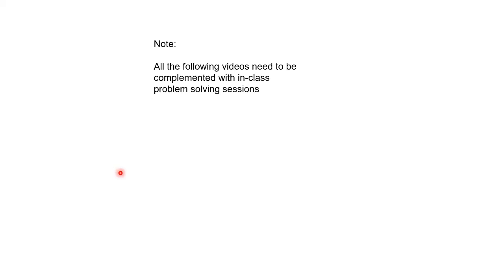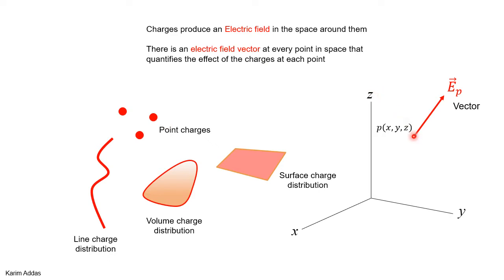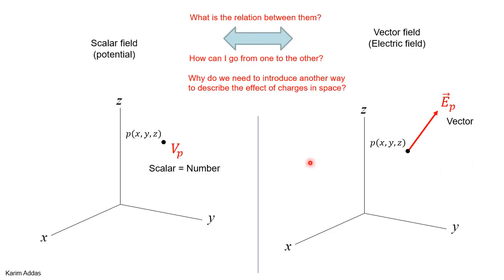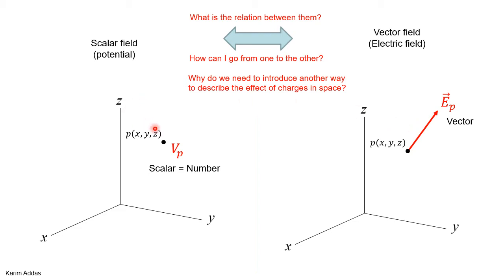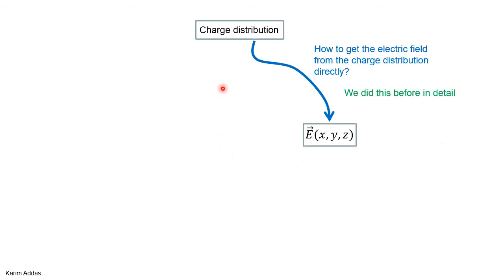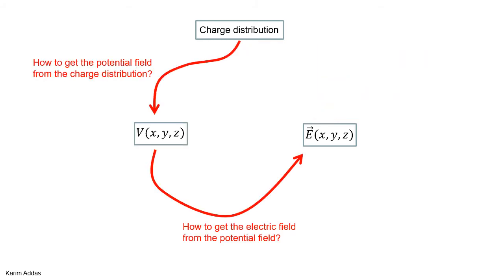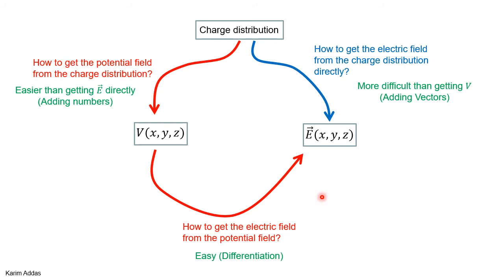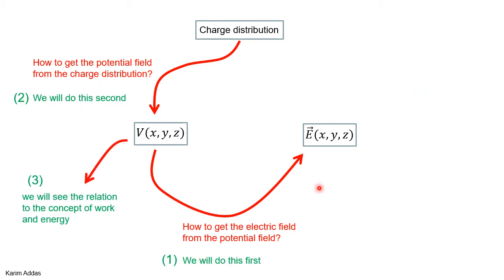2#0 outline pptx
outline of what we want to do in this playlist. we want to find another way to get the electric field using the concept of electric potential